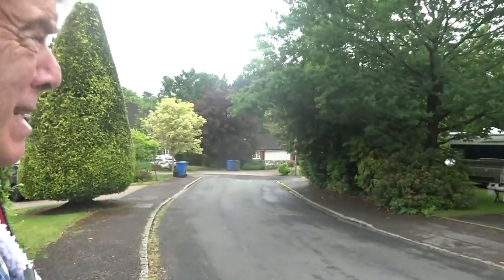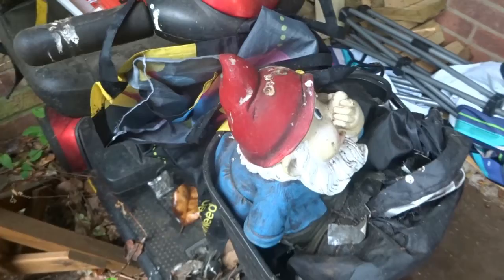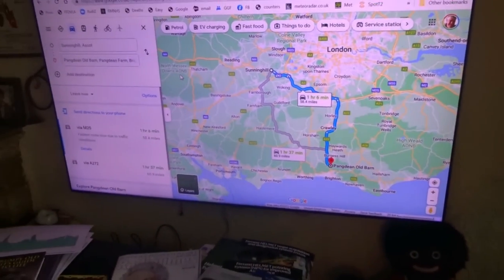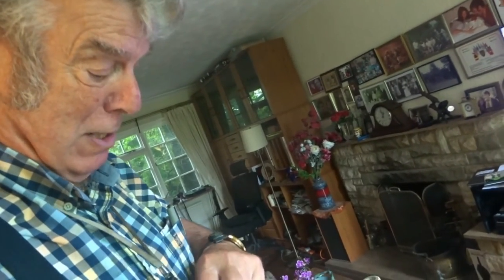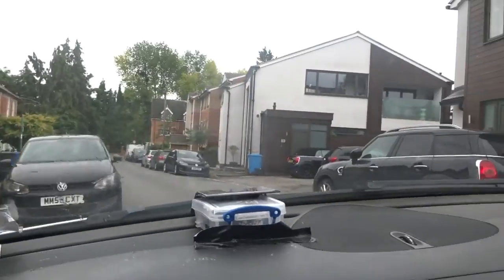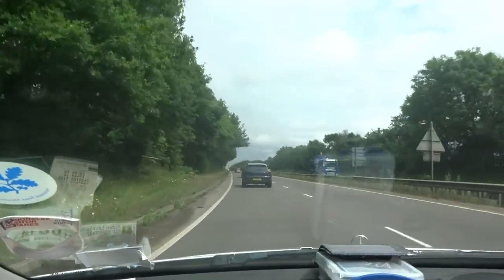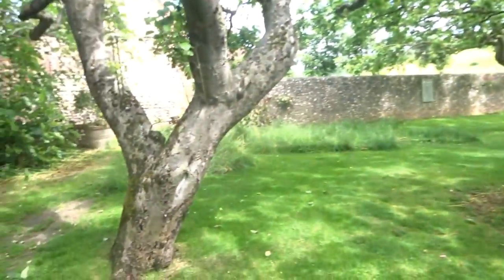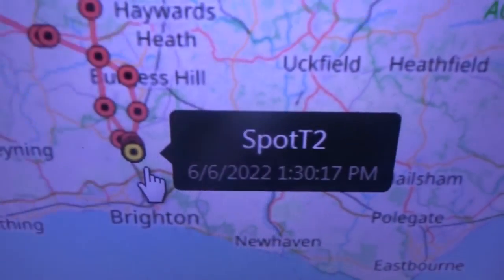Pangdean Farm open for NGS Charity - Rough Draft.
52 minute Rough Cut video, starting with a short introduction; then 3D replay of the GPS track of June and Robin Lovelock's walk around the garden; then ALL the photos shot; then ALL the video clips, ending in the wrap up at the end. Much of the raw material is the time at their home in Sunninghill, their car journey of over an hour from Sunninghill to Pangdean Farm near Brighton, then the slower scenic route of nearer 2 hours, back home, via Sunninghill Village, and the Bangledeshi Raj Vooj Restaurant for take-away. The video is too long, but there are some amusing bits in it. A few may find bits interesting, according to who they are ;-)